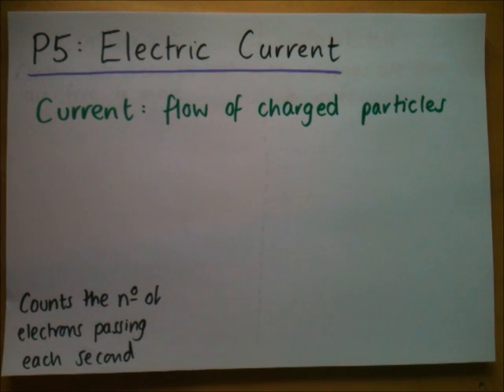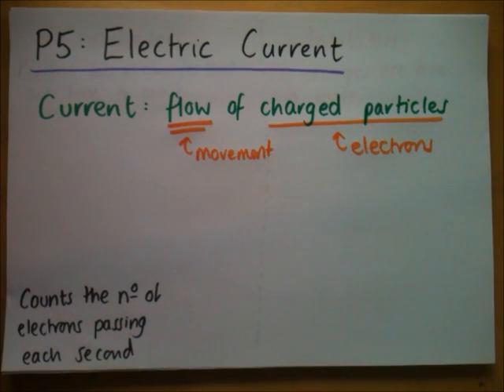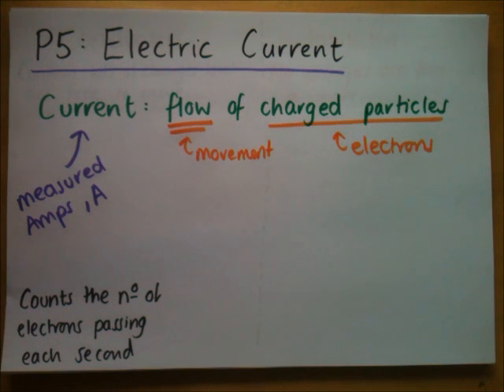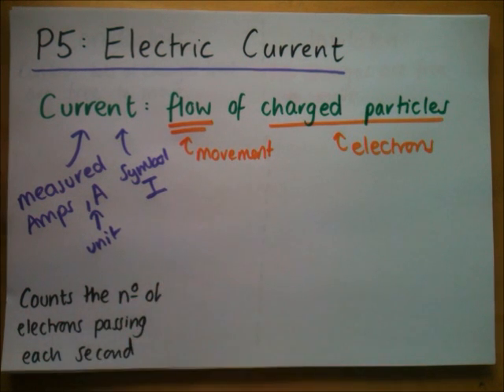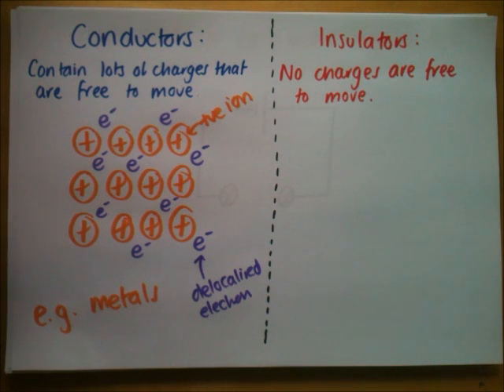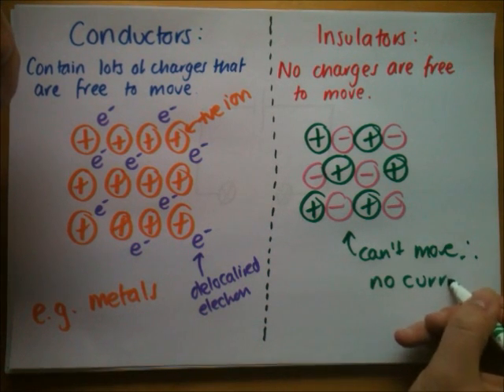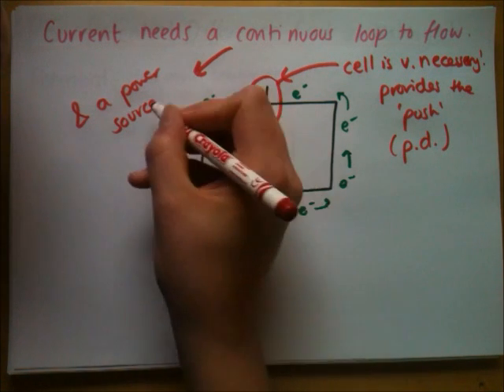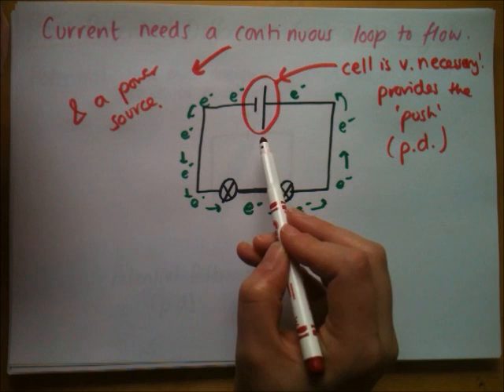P5.3 Electric Current